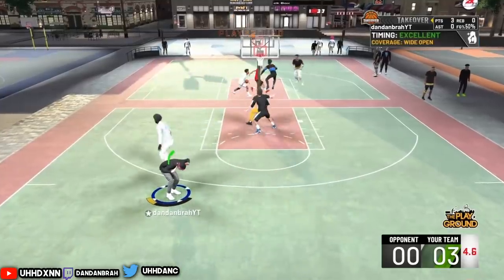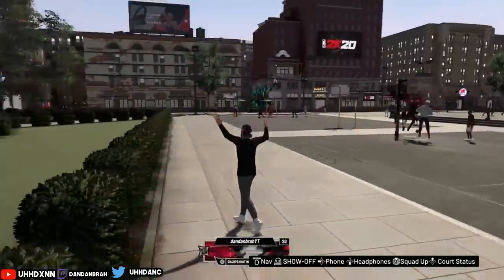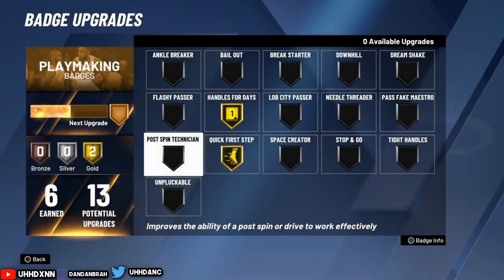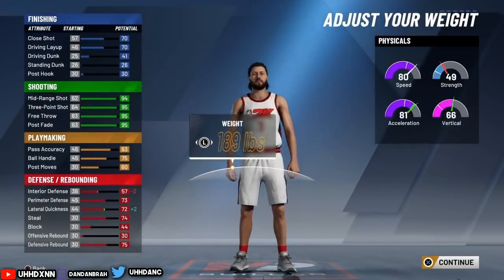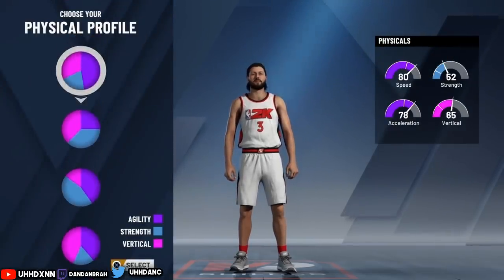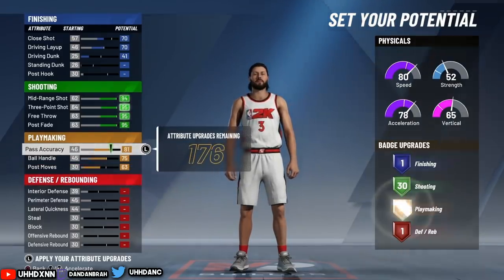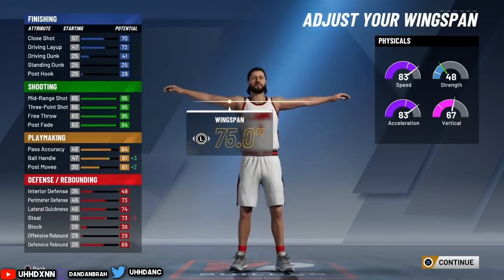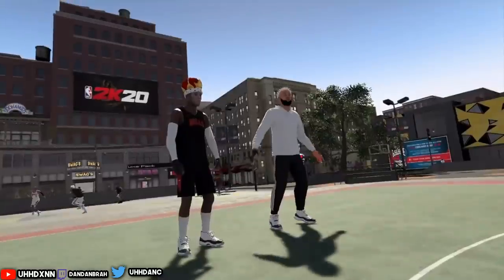*NEW* BEST BUILDS IN NBA 2K20! REQUIRES NO SKILL! NBA 2K20 MOST OP BUILDS AFTER PATCH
The Best Builds In NBA 2K20! Most OverPowered Broken Archetypes!! after patch